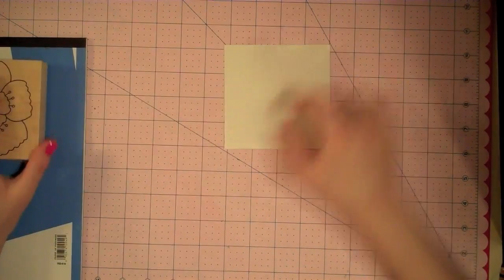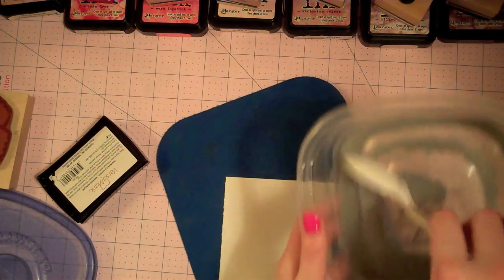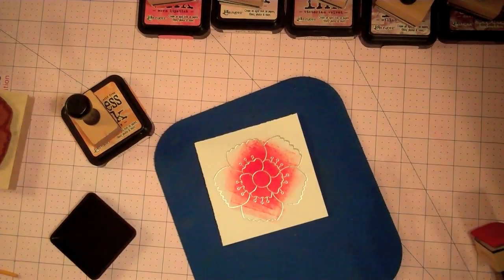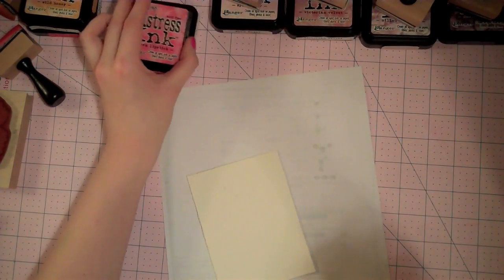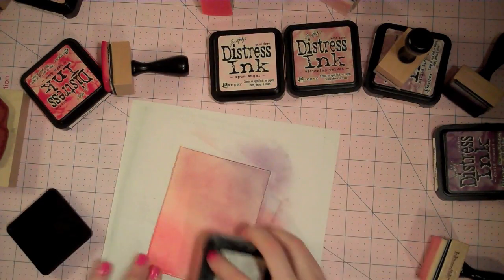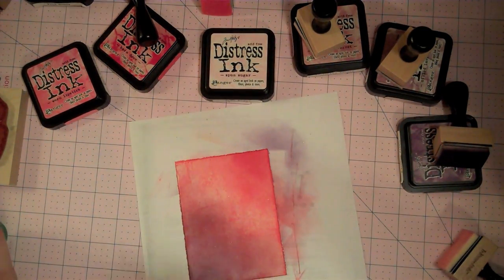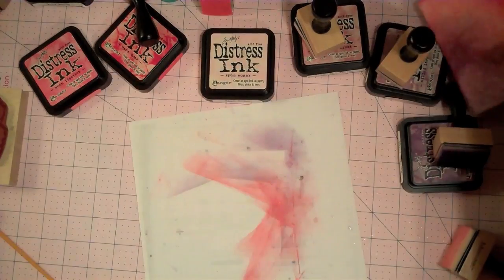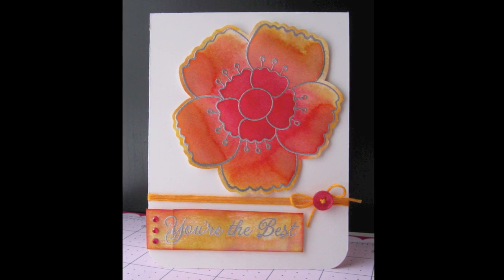No-Stress Distress Inks #8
This is the video #8 in my series about distress inks. I plan to have a new one posted on Tuesdays and Thursdays over the next several weeks. You can keep up with the latest happenings at my blog (accessed from the link above).